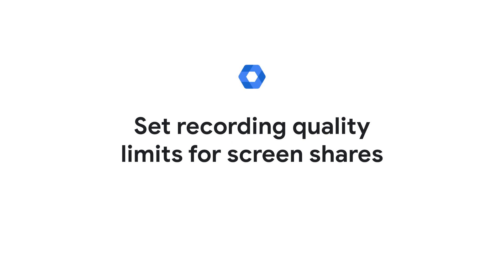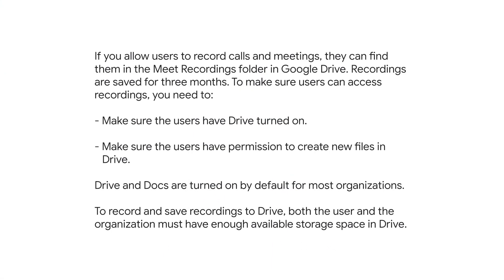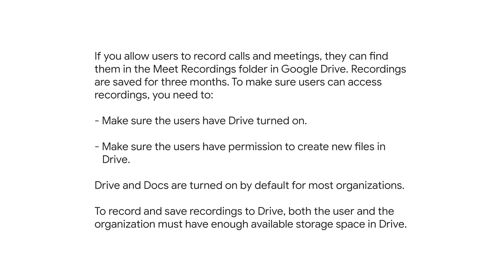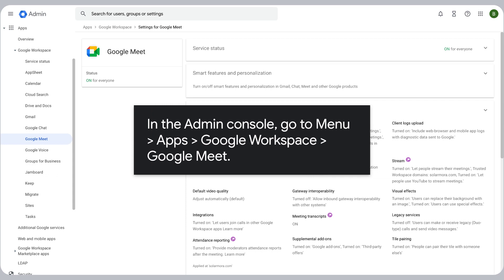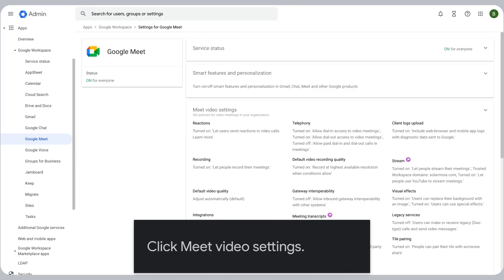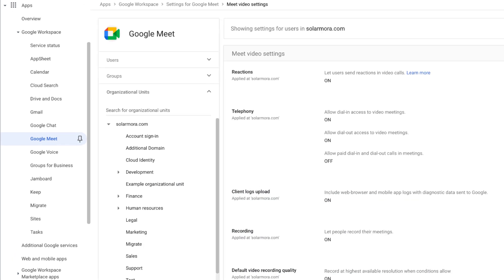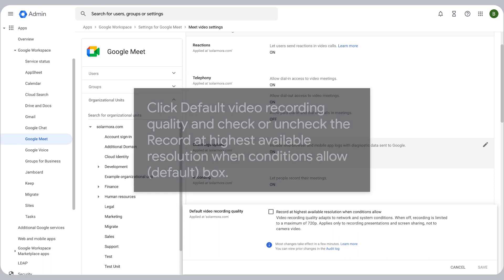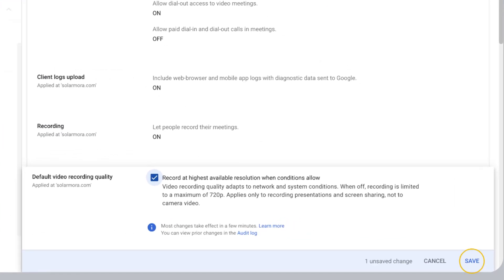Set recording quality limits for screen shares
Save space in Drive by setting recording quality limits for screen shares in Meet meetings. If you check the Record at highest available resolution when conditions allow box, slides and other screen shares are recorded at the highest quality your connection allows. If you uncheck the box, screen shares may be saved at a lower resolution.